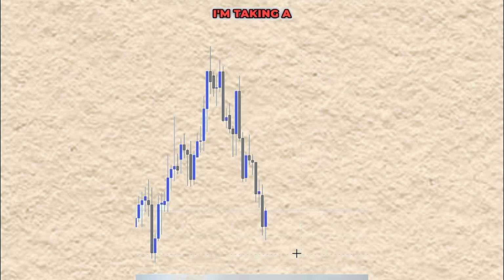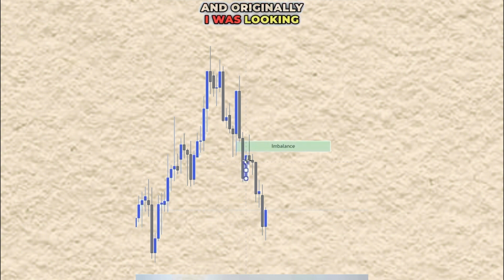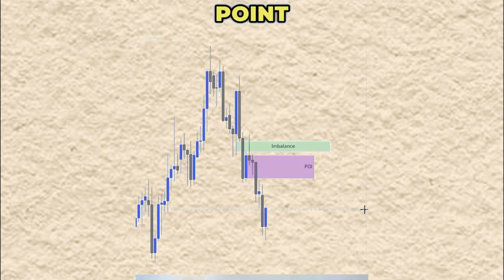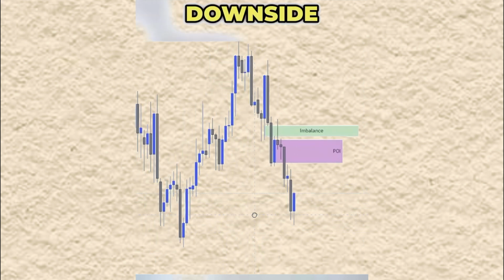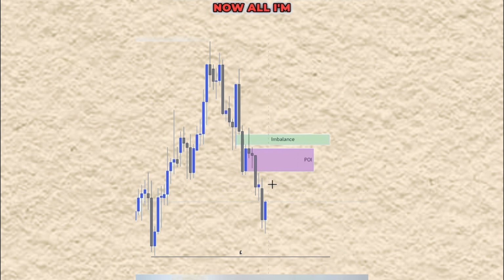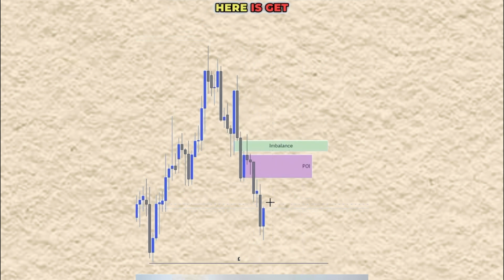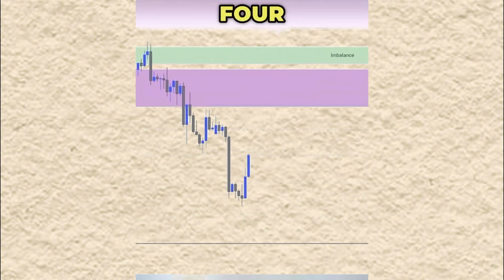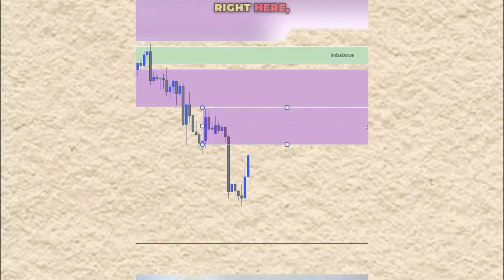How To Analyse Chart For Trading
Chart analysis is a fundamental skill for traders. This video teaches you how to analyze charts effectively using ICT principles. From identifying key levels to understanding market structure, this step-by-step guide will simplify your approach to technical analysis and improve your confidence in reading price action.
Key Topics:
• Step-by-step chart analysis process
• Identifying liquidity zones and key levels
• Using market structure to guide your trades
• Integrating ICT tools for deeper insights